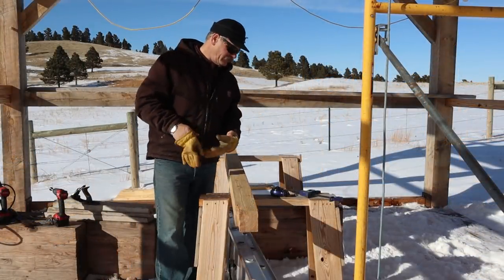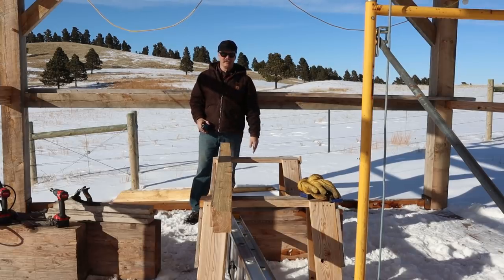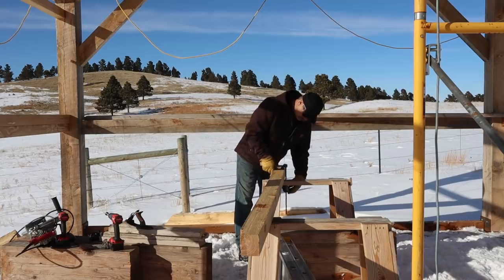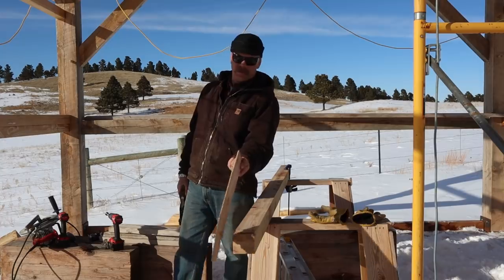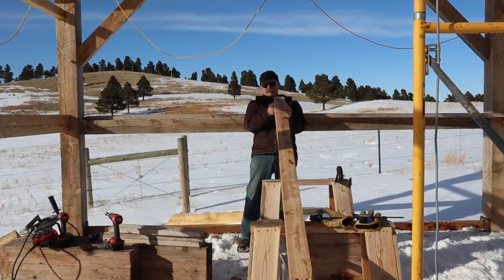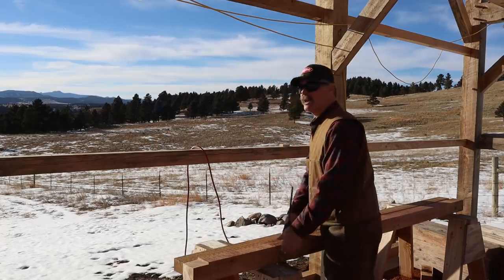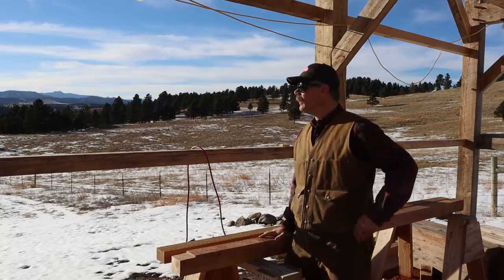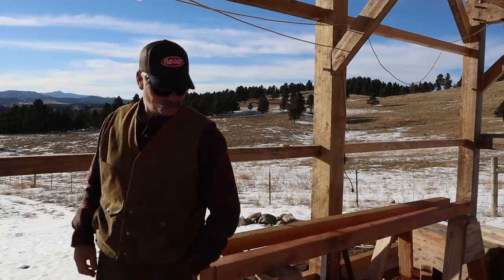More Progress on the Timber Frame Barn....More Snow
Learn how to Timber Frame with the Shelter Institute
More progress with the wall plates this week on the timber frame barn in the evenings after work.  Daylight savings time plus some nicer weather helped out.  A winter storm blew in also, and the winds created some good drifts I had to deal with.